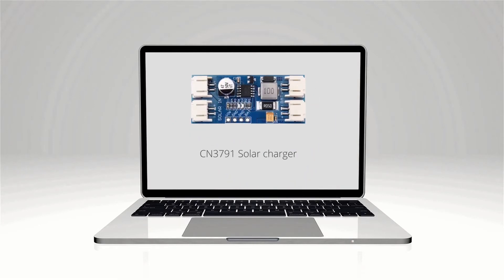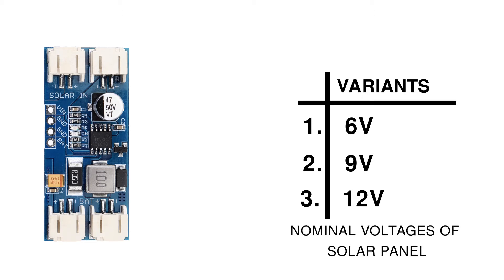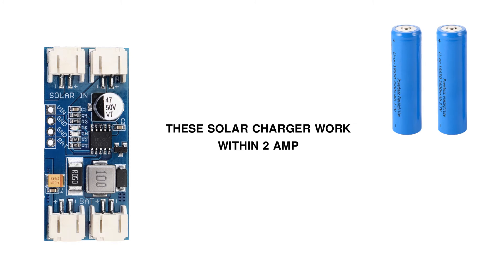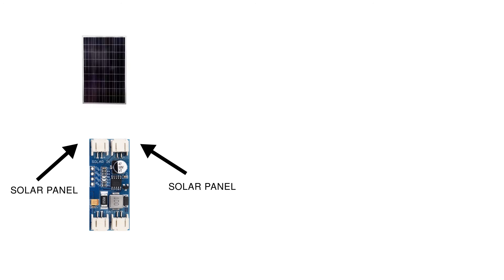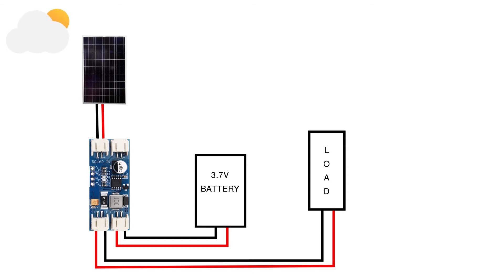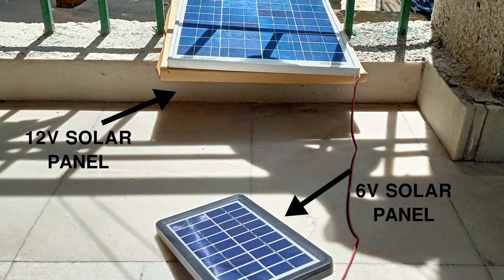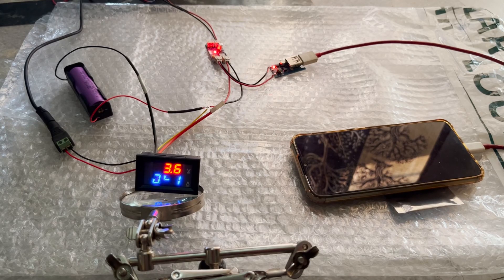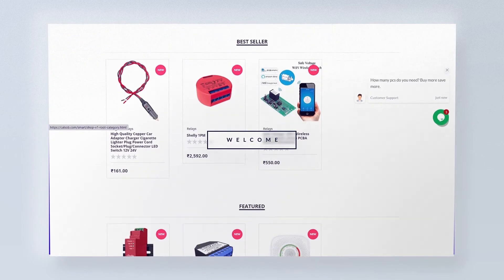Cn3791 MPPT solar charger module - Connection and Working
Helloo!!

Do you know how to connect and wire CN3791?
This video shows you the connecting and wiring of CN3791 i.e. MPPT Solar Charger Module

Check out the video Now!! And follow these few simple steps to DIY.

Do mention in the Comments section below, what you would like to see next.